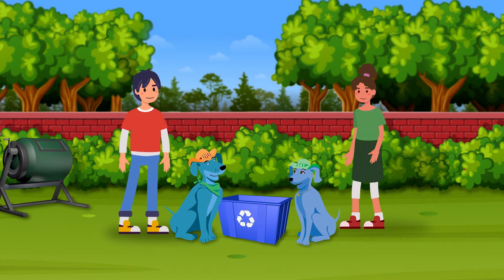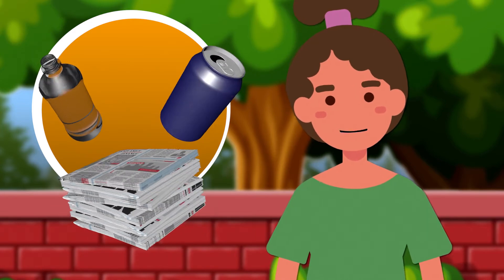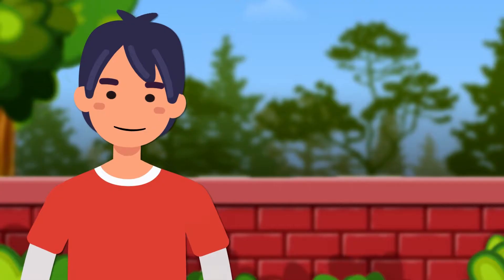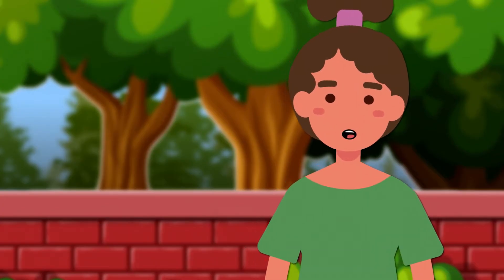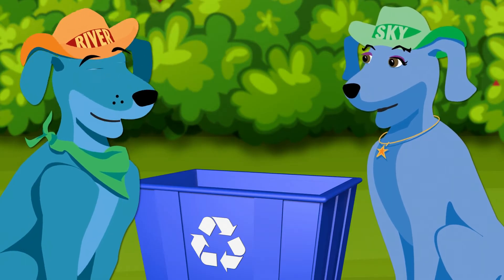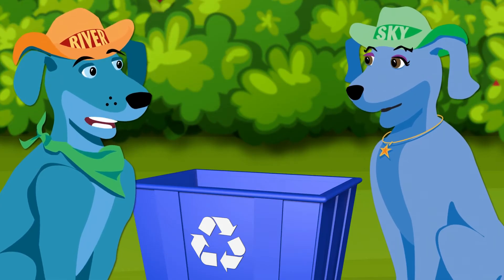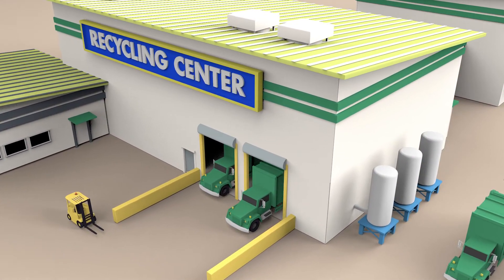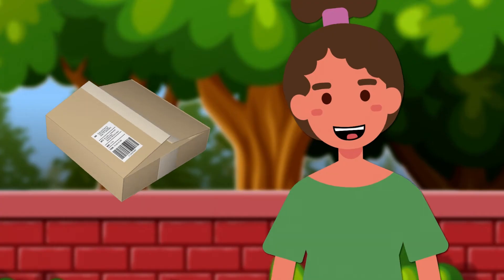The 3 Rs of Recycling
Watch this video from Take Care of Texas to learn about 3 Rs of Recycling: Reduce, Reuse, and Recycle!